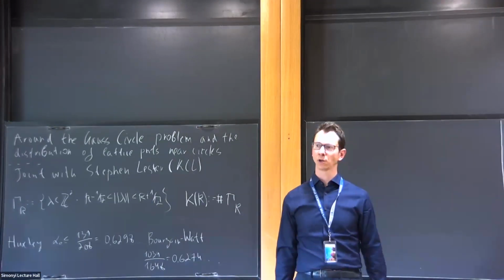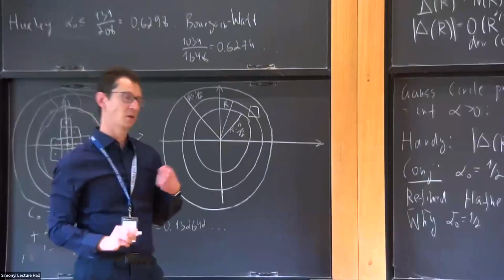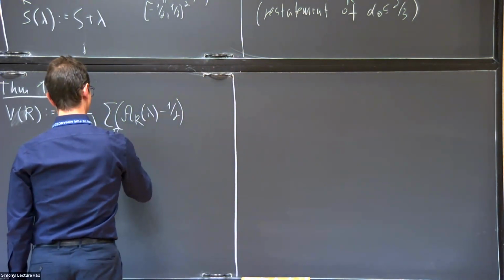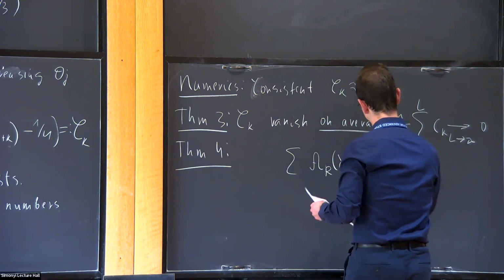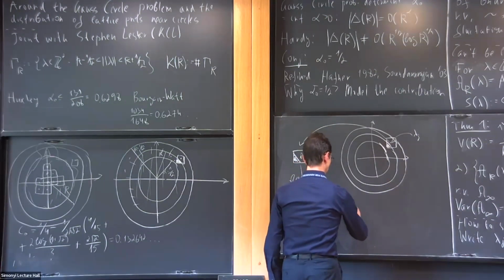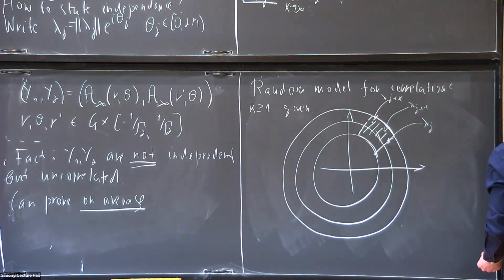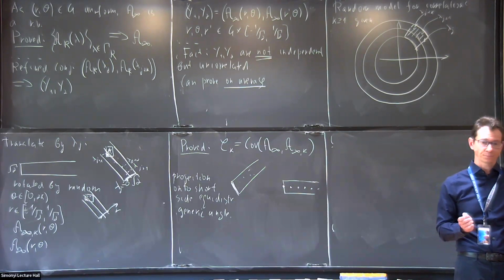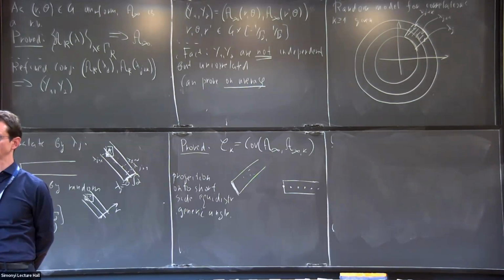Around Gauss Circle Problem: Hardy's Conjecture and the Distribution of Lattice Poin...- Igor Wigman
Topic: Around Gauss Circle Problem: Hardy's Conjecture and the Distribution of Lattice Points Near Circles
Speaker: Igor Wigman
Date: May 16, 2023

This talk is based on a joint work with Steve Lester.
We review the Gauss circle problem, and Hardy's conjecture regarding the order of magnitude of the remainder term. It is attempted to rigorously formulate the folklore heuristics behind Hardy's conjecture. Some weaker forms of the likely statement are proved to support it.